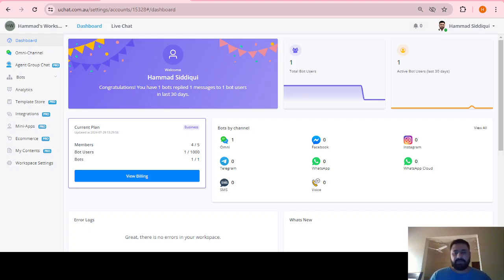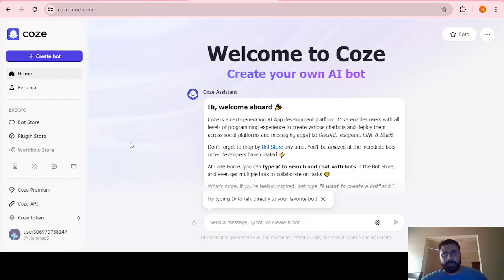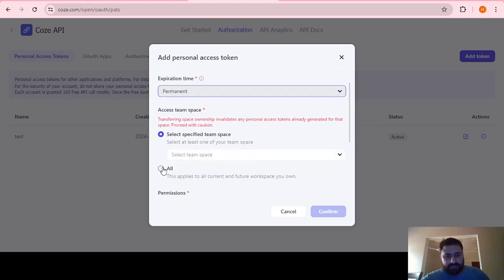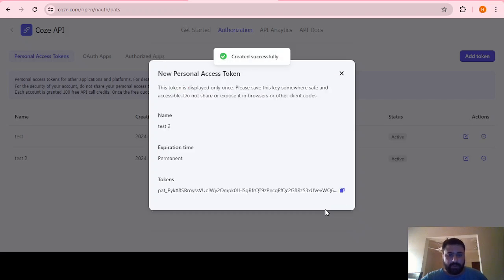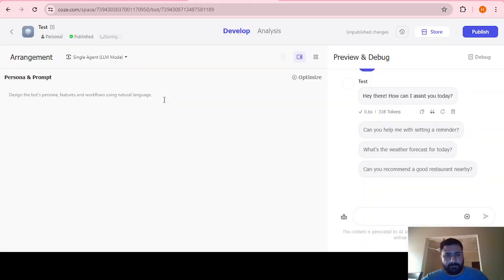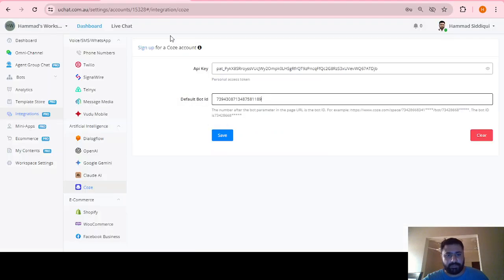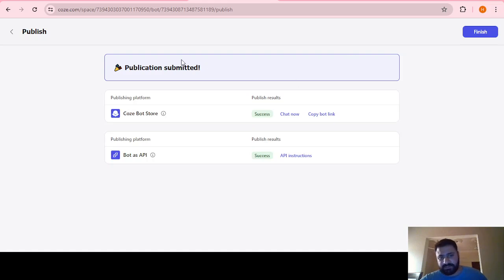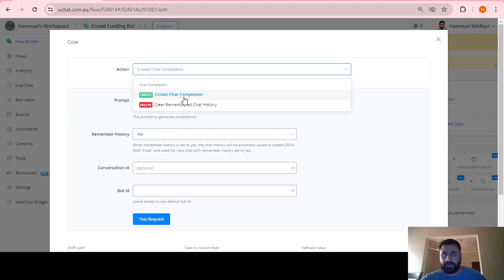Coze AI Integration Tutorial